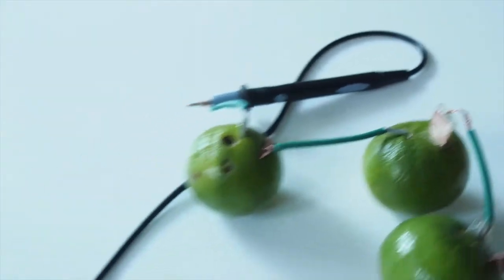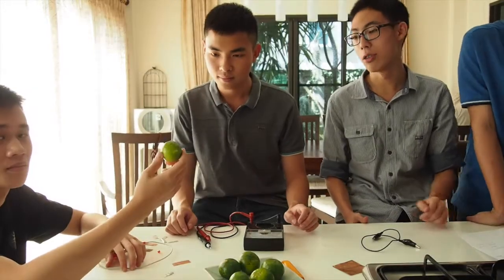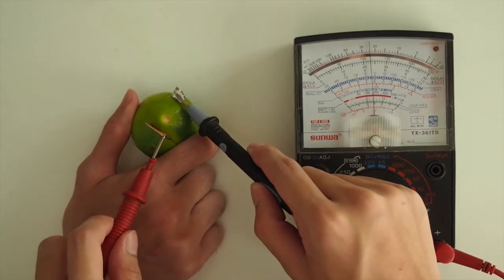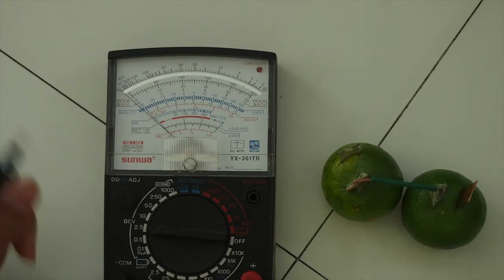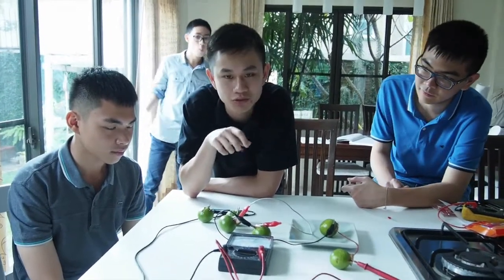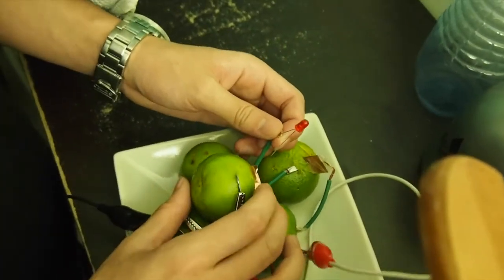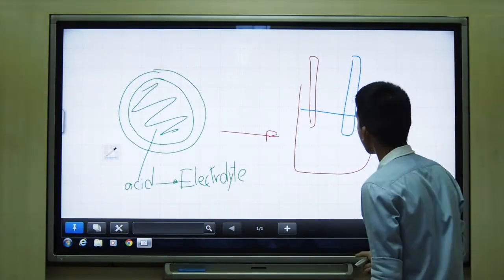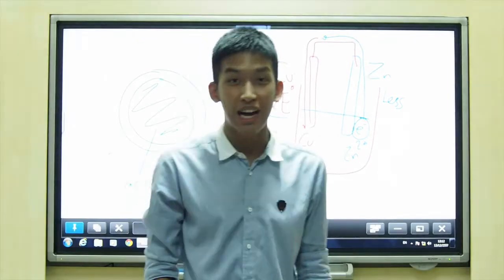Lime power electricity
This is an experiment demonstrated by Grade12 room 1 Saint Gabriel's College student.